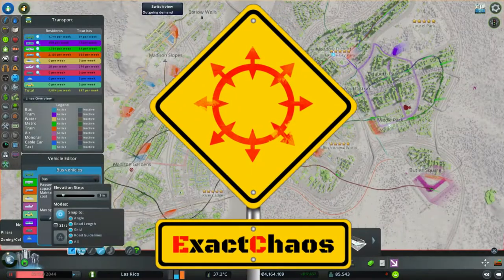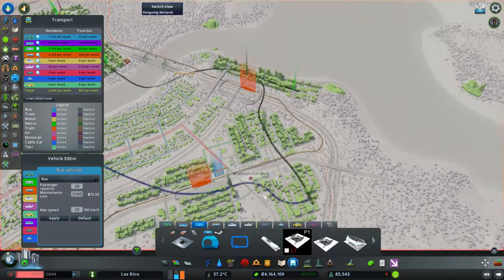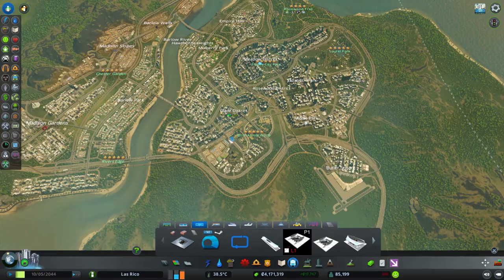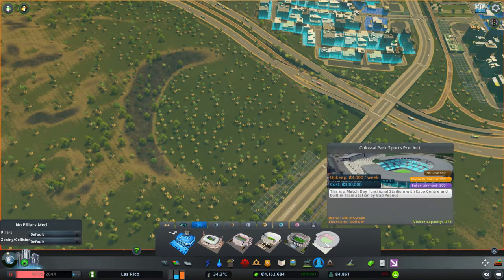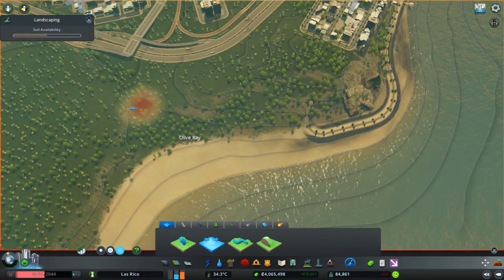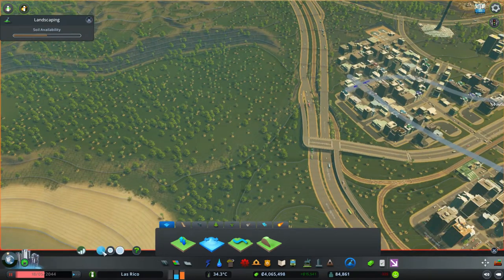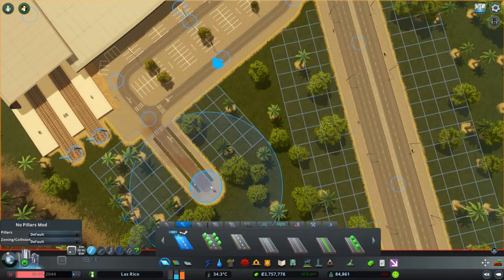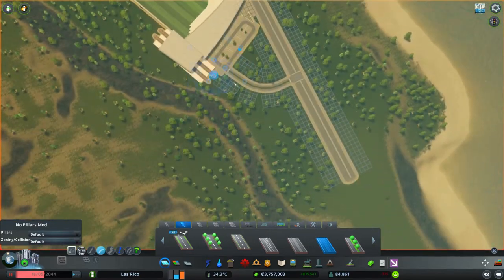Parklife Lets Play 37 - Sports Precinct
In this series of Cities Skylines we use the Parklife DLC to build a functional city and finally fill in some of the big open spaces with the new content.

Mods:
[BETA] ParallelRoadTool
Move It!
Touch This! Tool 2.0.1
Std unlimited oil and ore
Std unlimited soil
Std Unlock all progression milestones